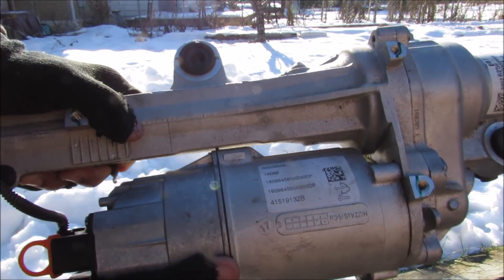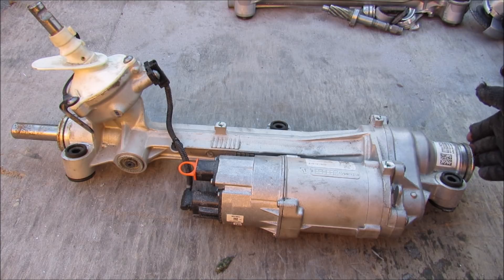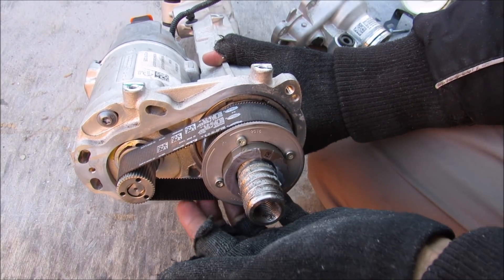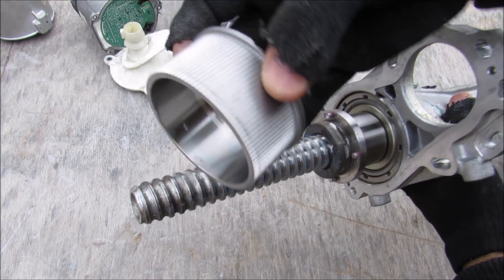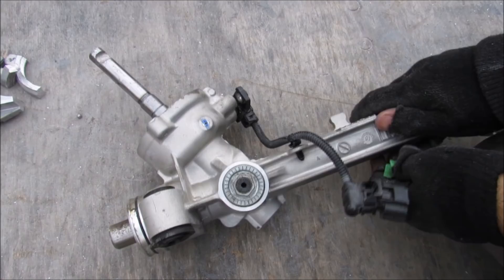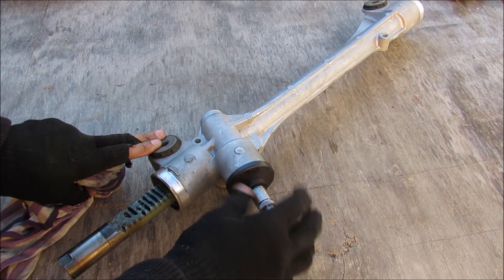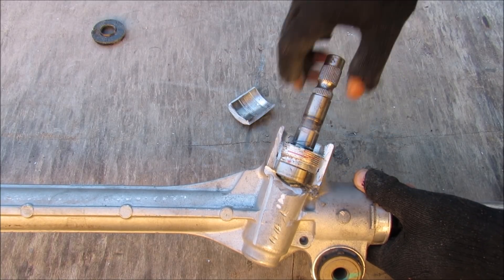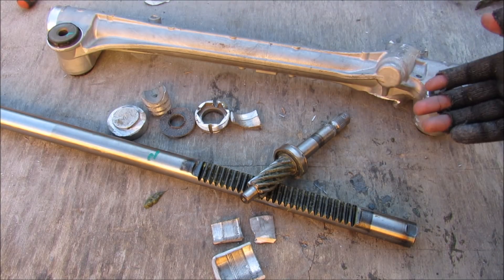How an Electric Steering Rack Works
In this video two steering racks are taken apart to demonstrate how they work inside.

The steering rack on a car is responsible for turning the rotational motion of the steering wheel into a horizontal translation motion that push the wheels in and out via the tie rods. This results in the front wheels turning.

Rack and pinion steering consists of a housing, within which there is a tube, called the rack, with teeth. The teeth engage the input shaft that's connected to the steering wheel, and is called the pinion gear.

In this video 2016 Toyota Camry and 2016 Chevrolet Cruze steering racks are cut open to show their internal workings. The Toyota rack is a basic rack and pinon setup and is purely a mechanical mechanism, since its electric power assist comes from a motor mounted on the steering shaft above.

The Chevy steering rack has a servo motor and a computer that aids with the assist, and it comes as an assembly mounted to the rack itself. The steering angle input sensor sends a signal to the computer, sitting behind the motor. The motor is then turned on to allow an electric assist to aid in steering the wheels. It is connected to the rack via a recirculating ball type mechanism. The steering input shaft meanwhile, connects to the rack on the driver's side via a traditional spiral gear.